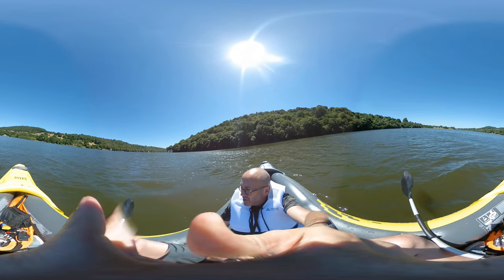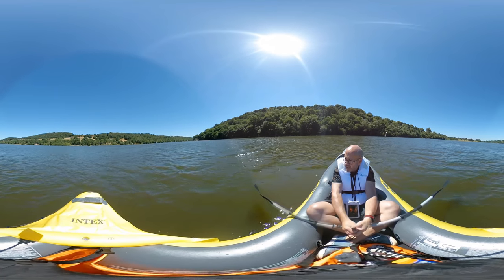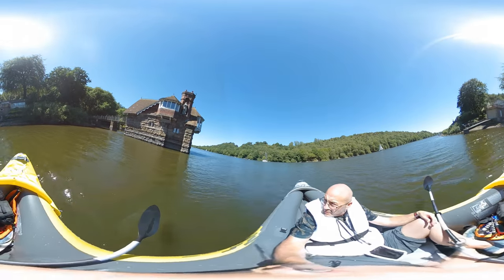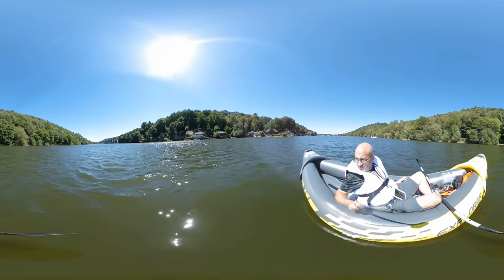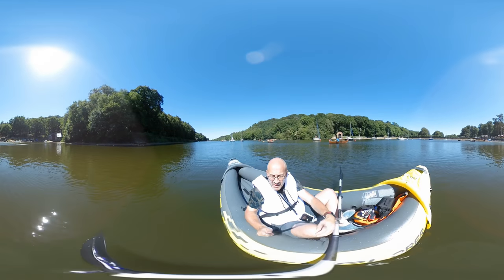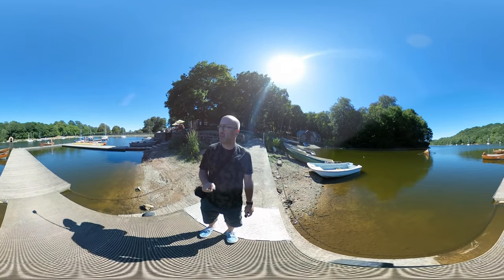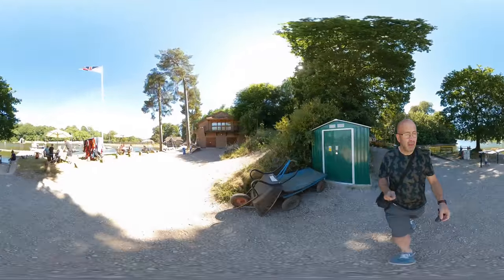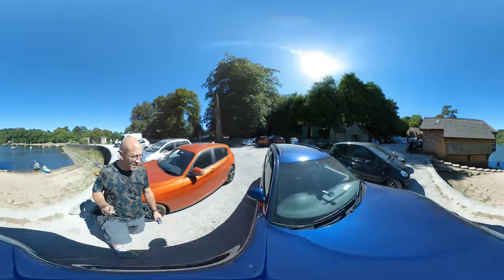Inflatable Kayak in 360 - Mi Sphere 360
I took the Mi Sphere out on Rudyard to get some 360 on my new Intex Explorer K2.
Sorry its so windy in parts.